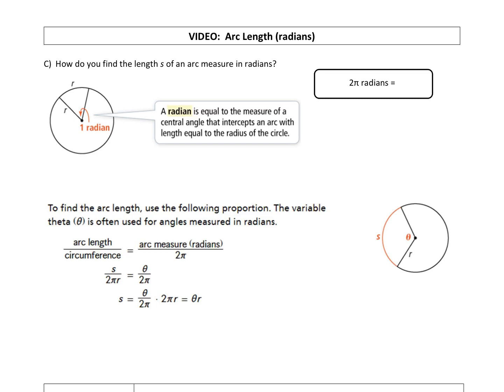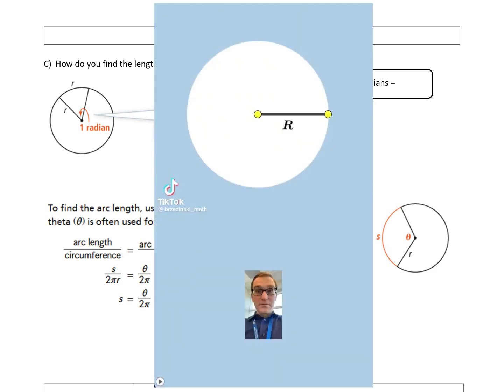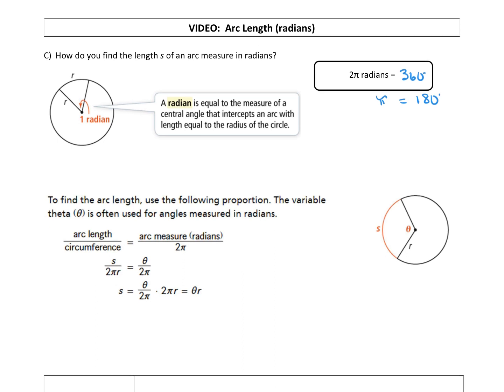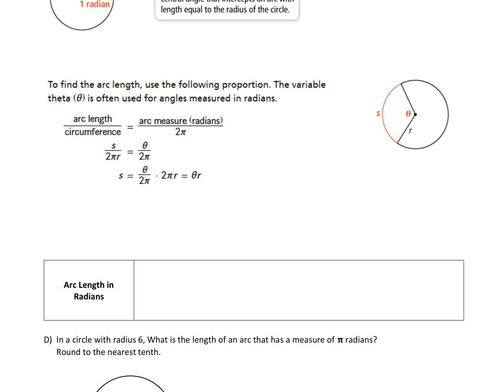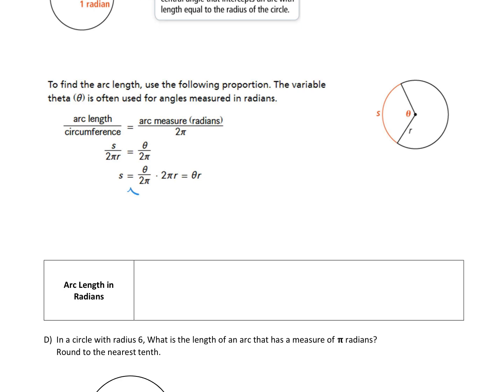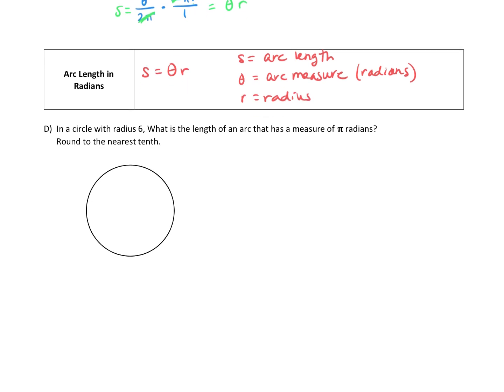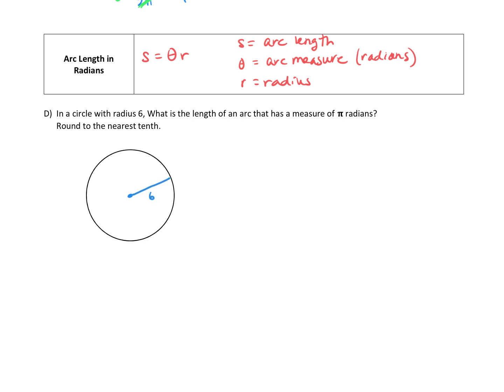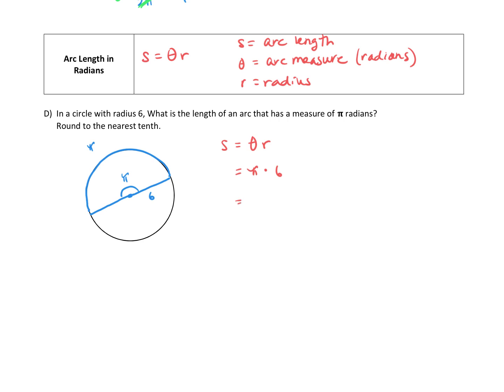Arc Length (radians)